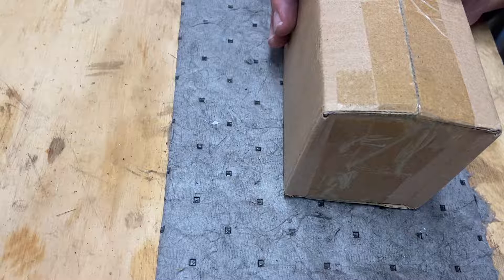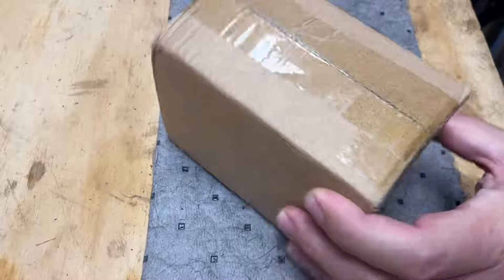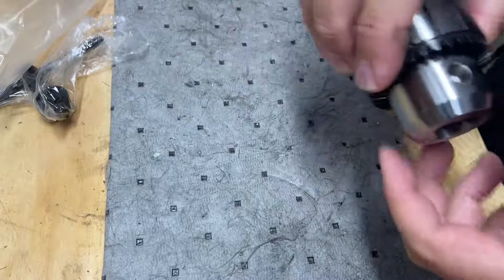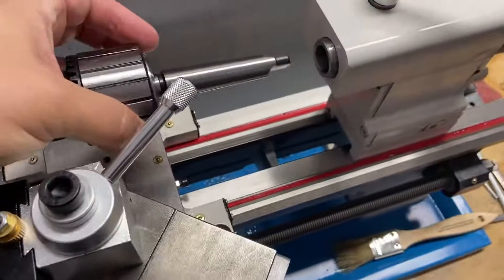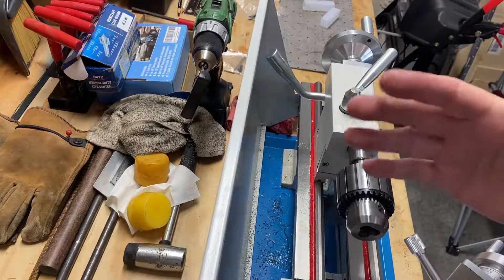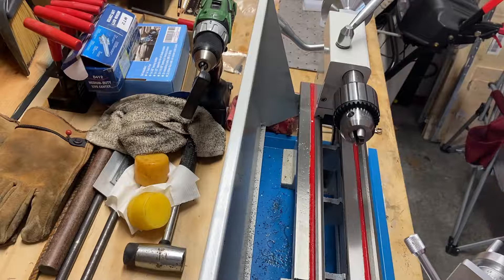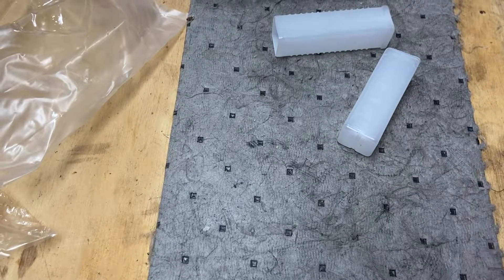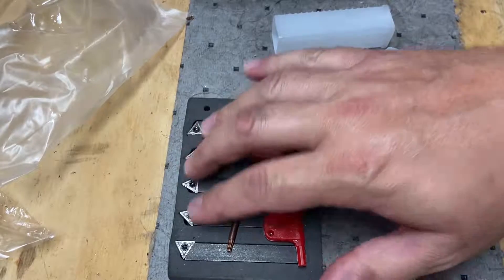Vevor Mini Lathe MX 400 Part 7 - Drill Chuck Tail Stock Upgrade Addon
I threw caution in the wind and purchased a VEVOR Mini Lathe despite all the negative reviews.  Model MX 400 Tail Stock Drill Chuck addon. MT2 - 1/32"- 1/2”

Warning Amateur video and dialog is not great.  Go easy on me in the comments.